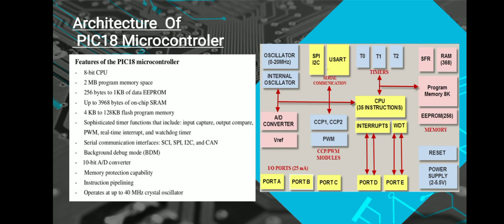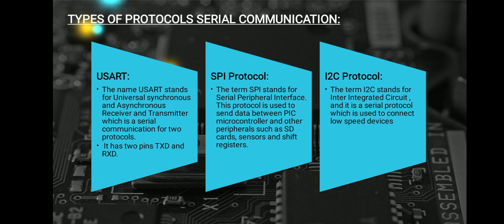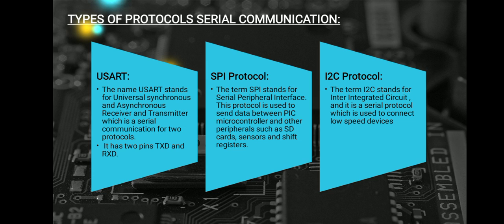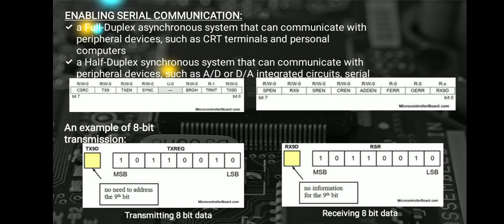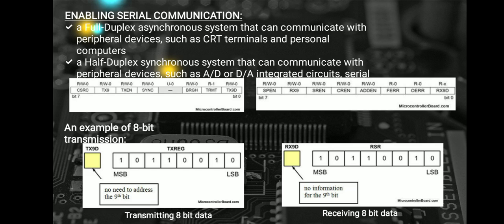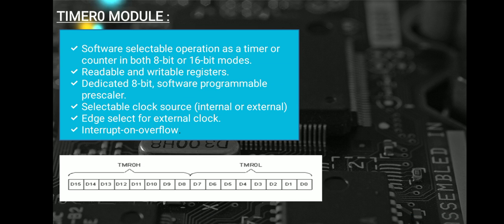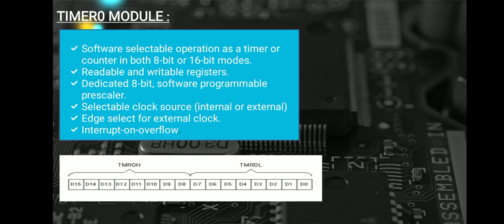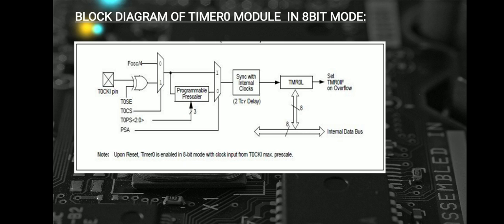Serial port programming & Timer programming - Mohanapriyadharshini (2018504032)